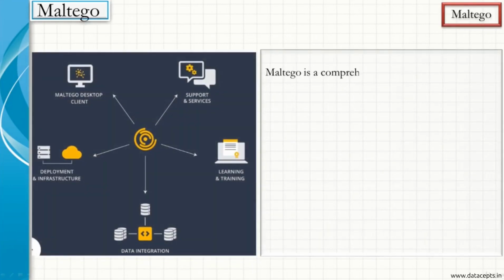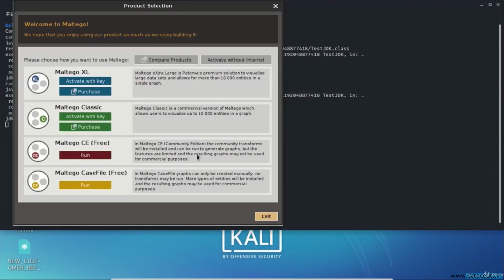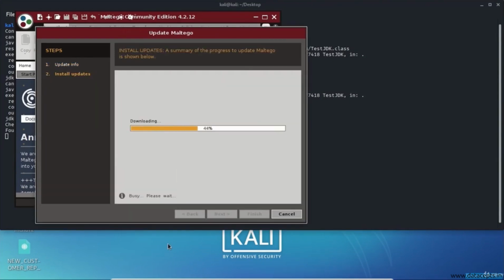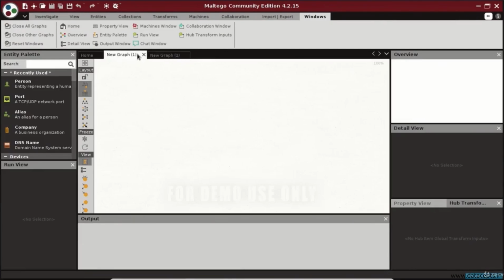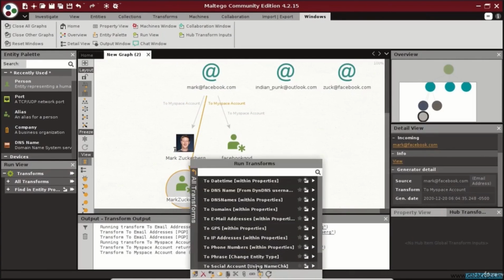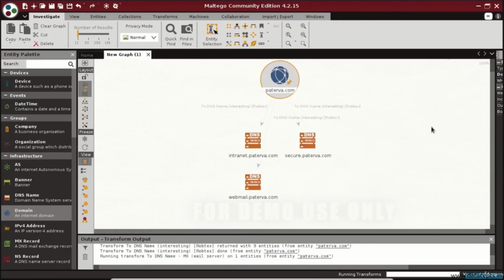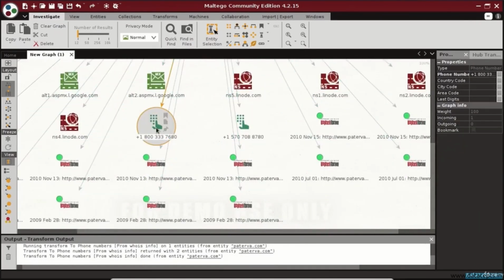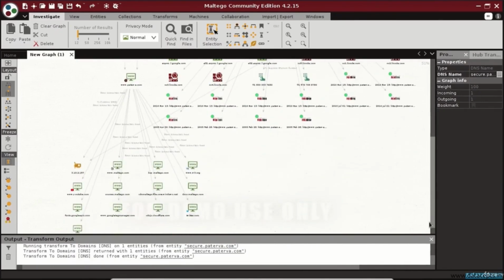Maltego Tutorial for Beginners: OSINT Step-by-Step - Part25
Unlock the power of OSINT investigations with Maltego! In this video, you’ll learn how to download and install Maltego, understand its core features (like transforms and graph analysis), and see real-world examples of how to use it to trace domains, map connections between entities, and gather actionable intelligence.

Whether you’re new to open source intelligence or want to sharpen your skills, this tutorial will give you a strong foundation.

What you’ll get in this video:

What Maltego is and when to use it

How to set up your first graph & apply transforms

Practical OSINT use cases: investigating domains, people, social media links, infrastructure